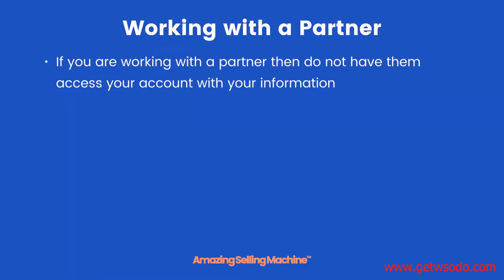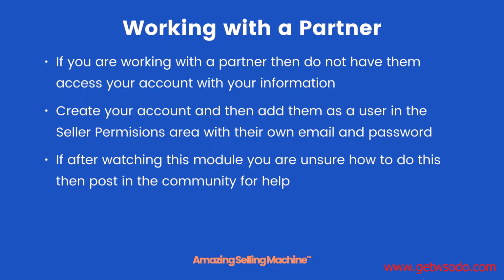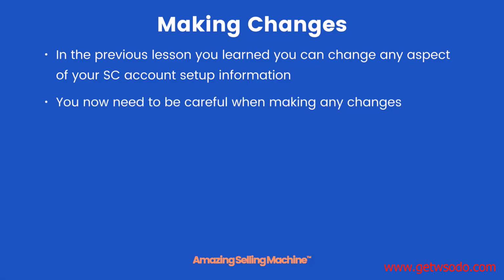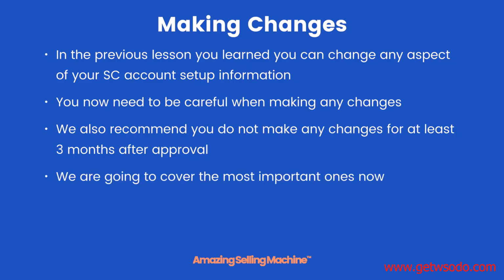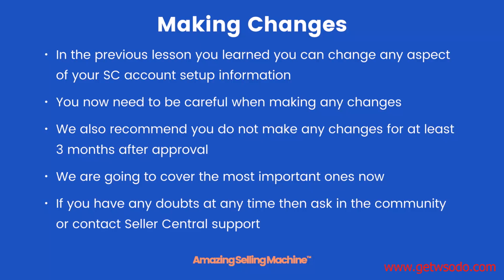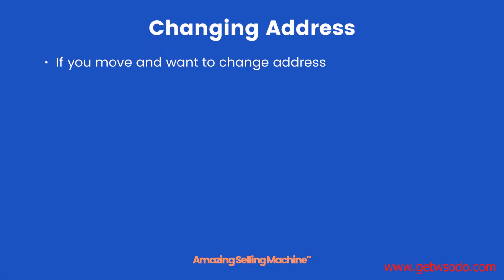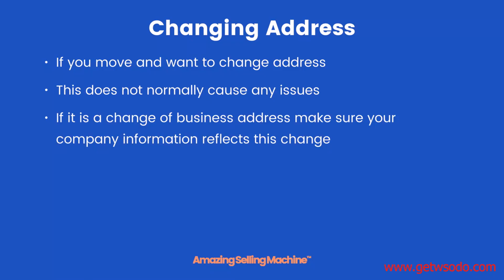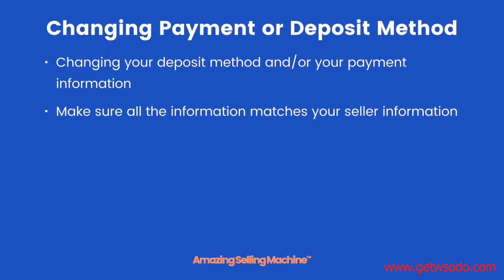Amazon! Seller Central Account Critical Guidelines | Creating Amazon Account | Working with Partner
Amazon! Seller Central Account Critical Guidelines | Creating Amazon Account | Working with Partner | new #2023